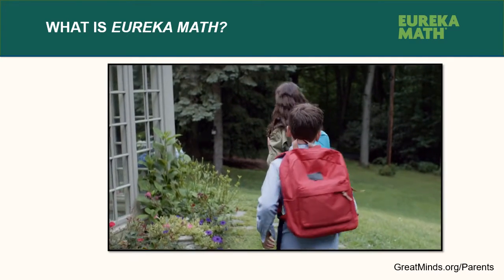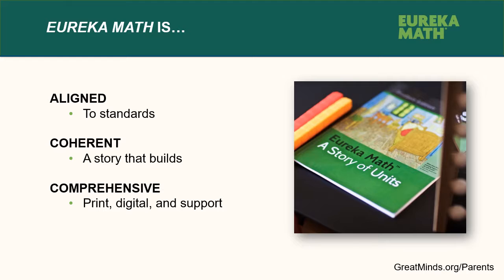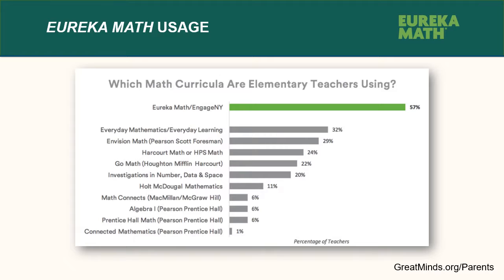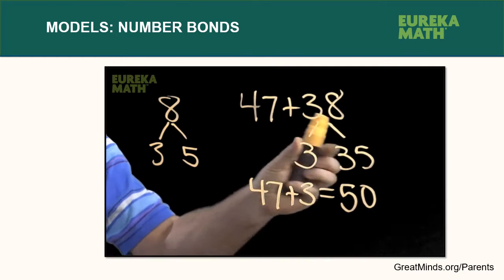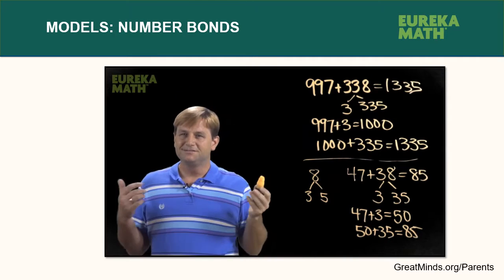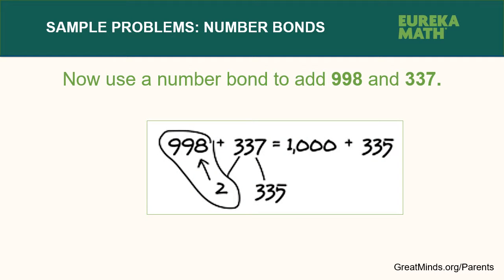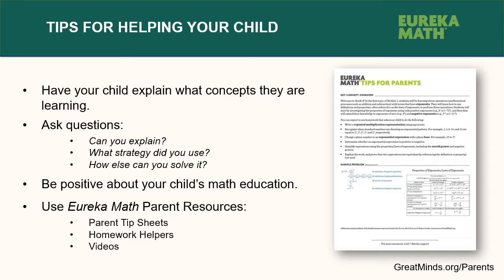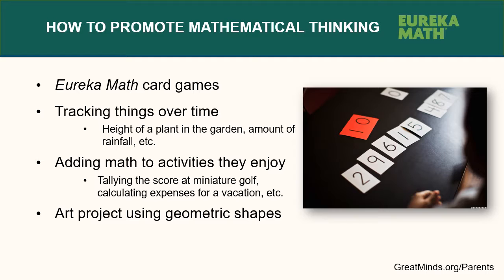Curriculum Night 2019